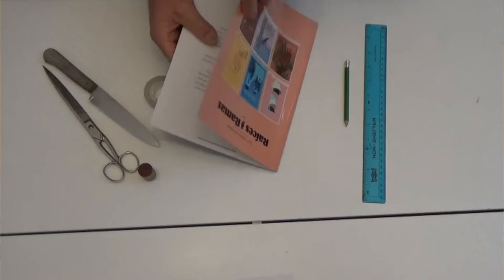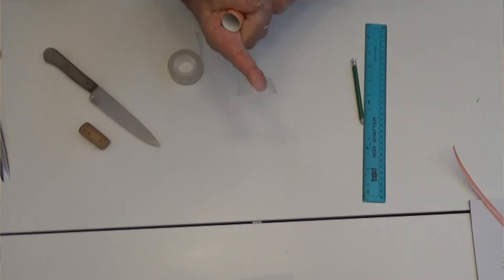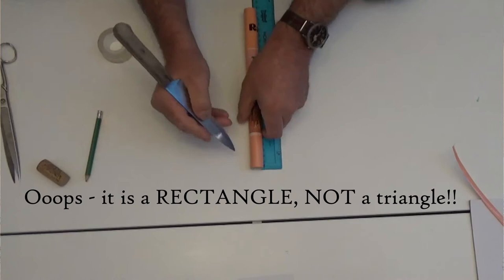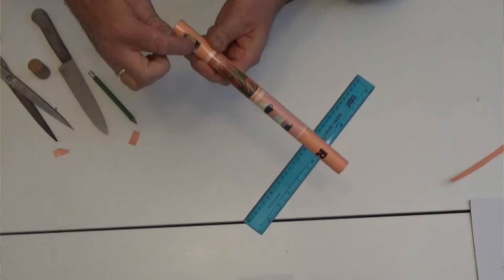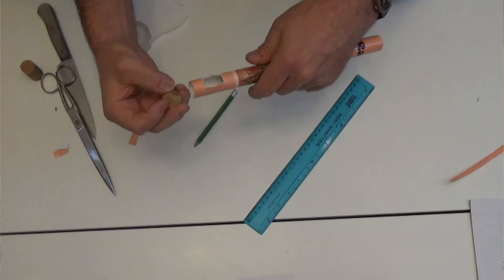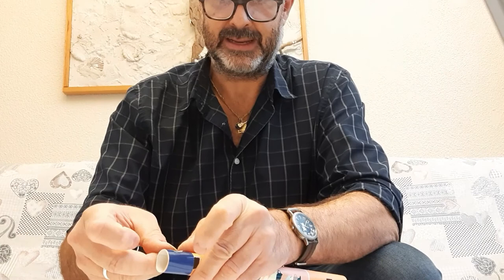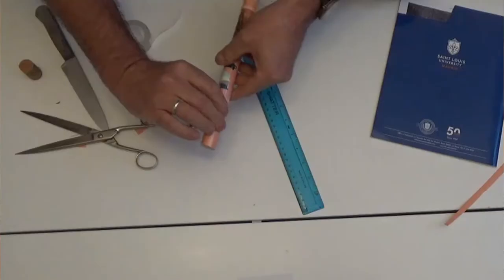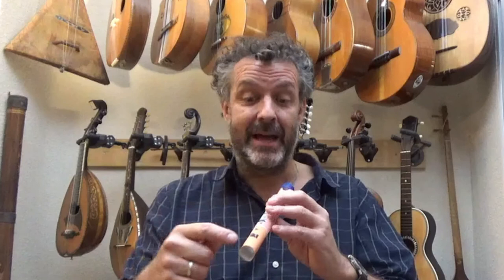How to make a paper Native American flute TUTORIAL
There seems to be a lot of interest in making flutes out of paper... I have found that this model works well. Although you can use all types of paper, plastified magazine covers are the best!